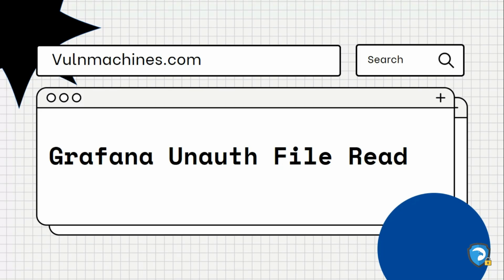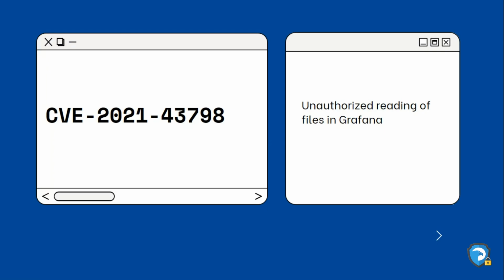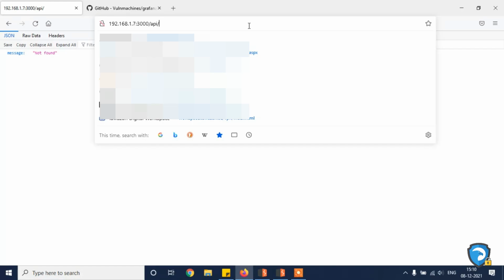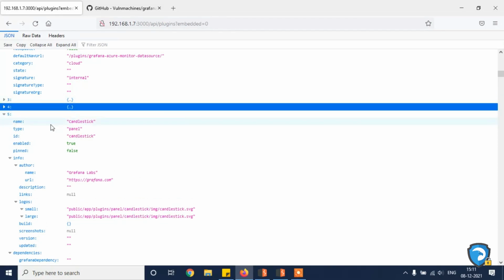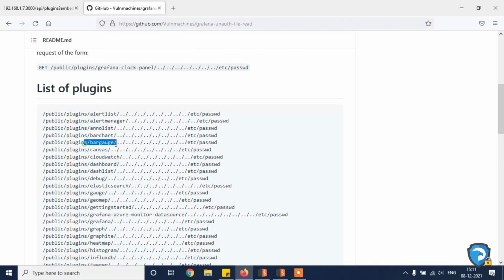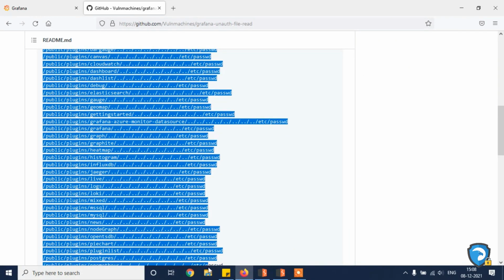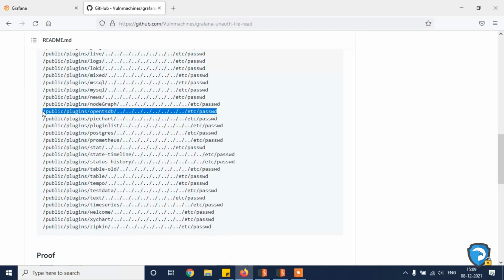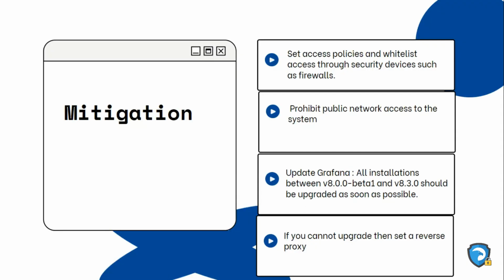grafana unauthenticated file read | cve-2021-43798 poc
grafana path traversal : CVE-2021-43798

Grafana is an open-source monitoring and observability platform. Grafana versions 8.0.0-beta1 through 8.3.0 are vulnerable to directory traversal, allowing access to local files (except patched versions). The vulnerable URL path is 'grafana hosturl/public/plugins/', where is the plugin ID of any installed plugin. Grafana Cloud has never been vulnerable. It is recommended that users upgrade to patched versions 8.0.7, 8.1.8, 8.2.7, or 8.3.1. More information about vulnerable URL paths, mitigation, and the disclosure timeline can be found in the GitHub Security Advisory.

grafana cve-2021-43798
grafana unauth file read vulnerability